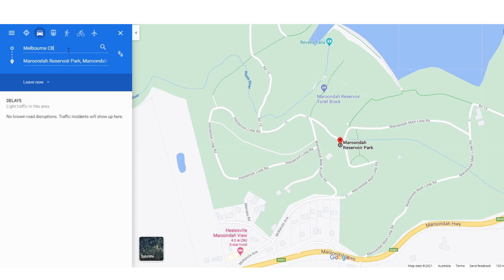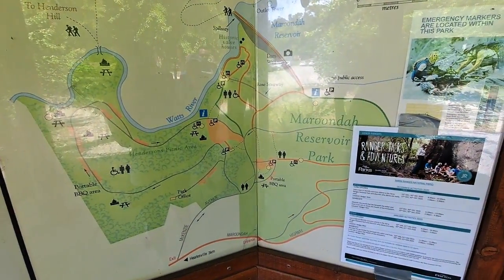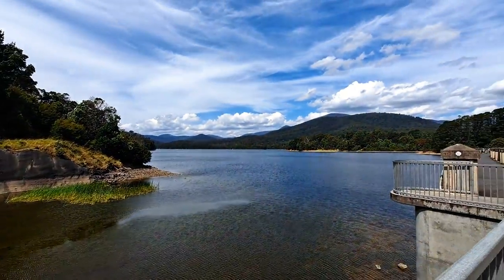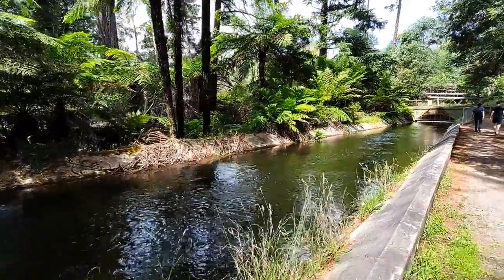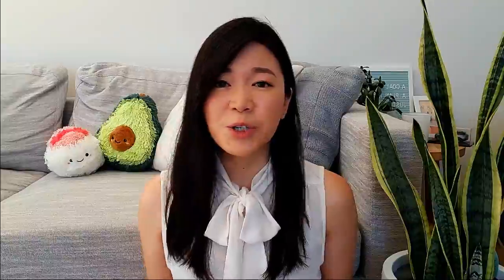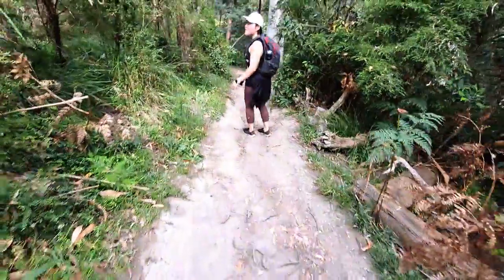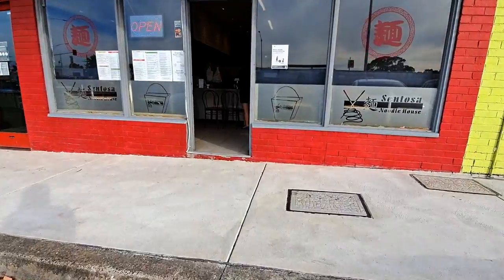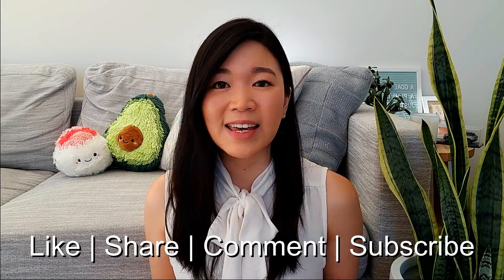Half Day Trip Melbourne | Maroondah Reservoir Park | Hiking VLOG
Come along with me on this half day trip out of Melbourne, to the Maroondah Reservoir Park & Dam. This hiking vlog will give you an idea of trails you could head out on this day trip out of Melbourne.